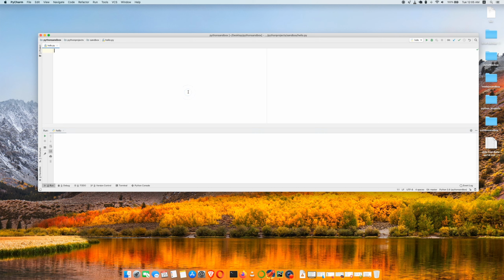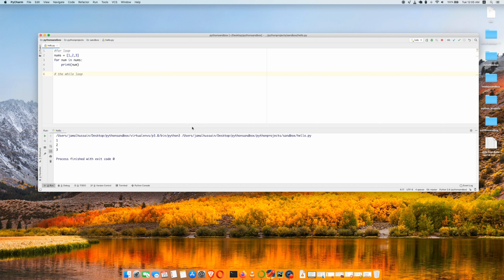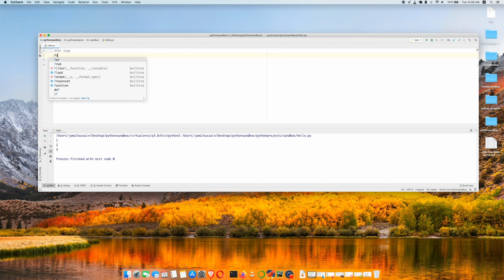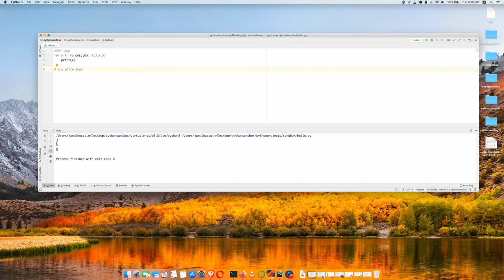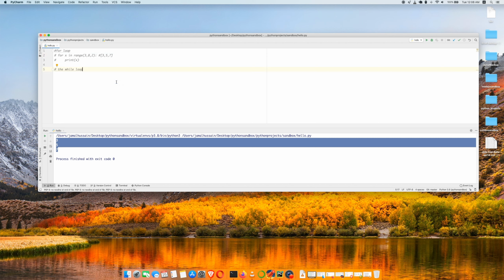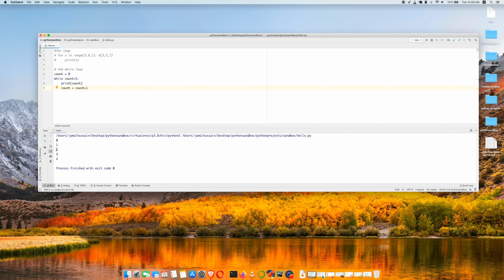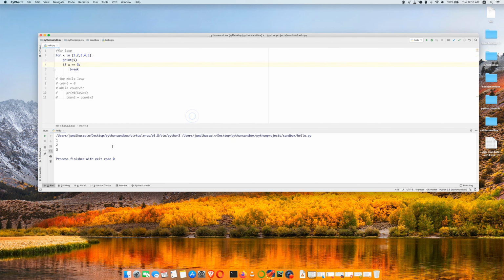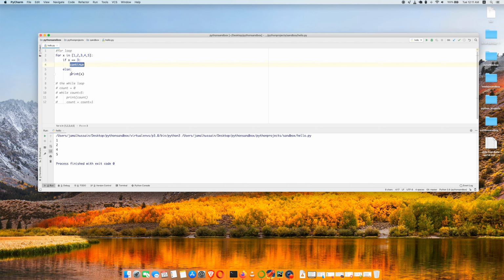How to learn python from an expert (05 Loops in Python)